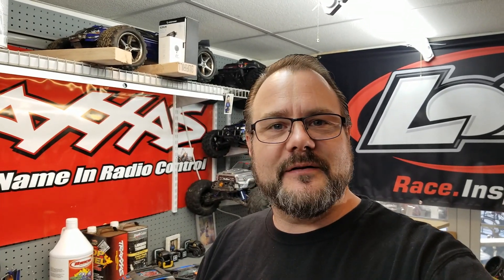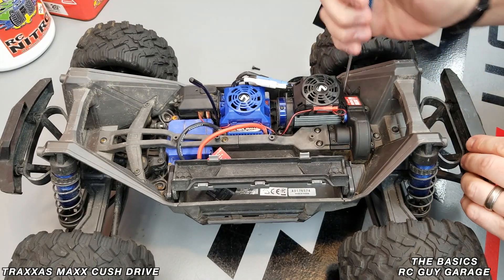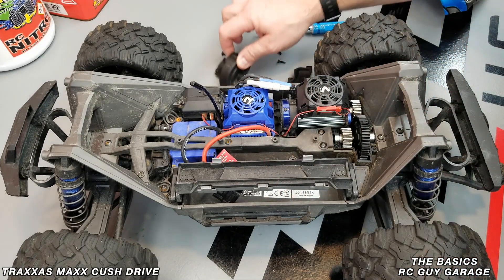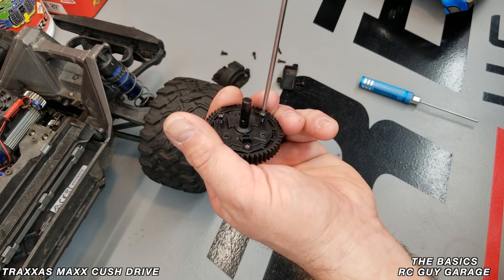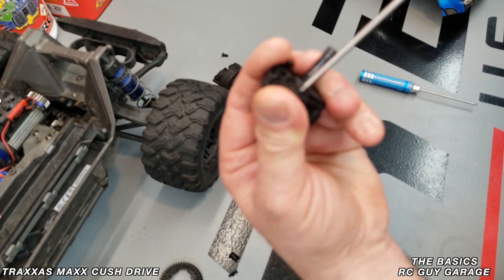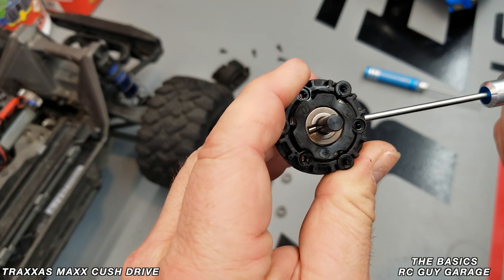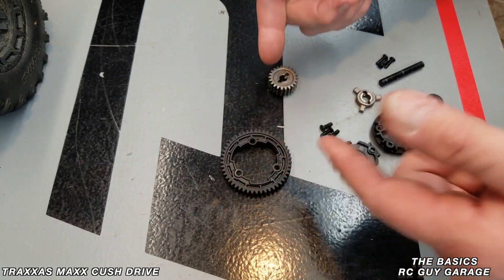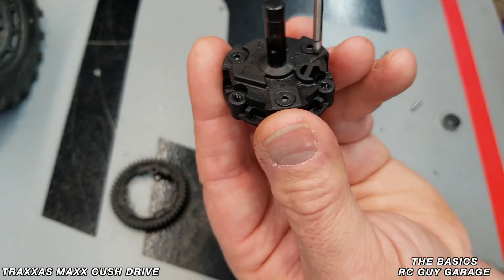TRAXXAS MAXX Cush Drive Disassembly "The Basics" Series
A New Series called "The Basics"
Im no GURU of anything but I do like working on things and know SOME stuff so here we go!

Precision Ball Bearings ABEC (36x10x3mm bought in the video)

LINK TO THE RCGG FACEBOOK GROUP (RC GUY GARAGE)

AMAZON & LINKS TO SOME STUFF I PERSONALLY USE
TEAM REDCAT SHOP
DIRECT LINK for the CAMO X4 Aluminum Hop-Ups
AMAZON
SOME OF MY RC TOOLS PARTS AND CARS
Traxxas Phone Mount

OPTIONAL MOUNT FOR GOPRO

Redcat Racing CAMO X4

Redcat Racing CAMO TT

TRAXXAS XMAXX

 TRAXXAS UDR

GEN7 DRIVESHAFTS

Anki VECTOR

CREALITY CR-10S

PROJECT SCOOTER 50CC

LED H1 BULBS

2017 HONDA CRV PARTS & STUFF

REMY ALTERNATOR

6.0 Intake Gasket Kit

6.0 FORD OIL COOLER

FENDER FLARES

SMOKED HEADLIGHTS

 REMY ALTERNATOR

✔️This track does not have any copyright.

🚨 You can use it for commercial purposes if you add the
      following in your description:

🎵 HOPEX - Warrior 🎶